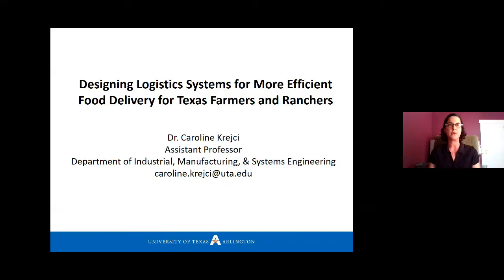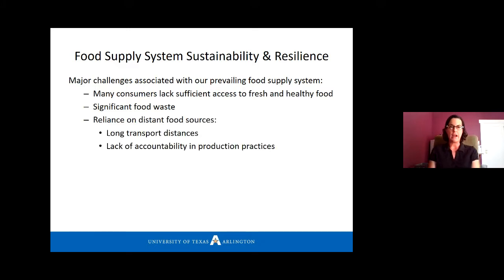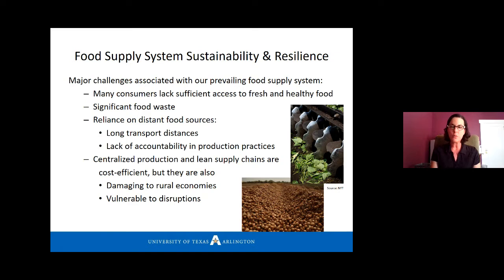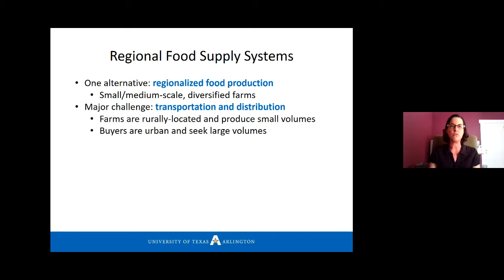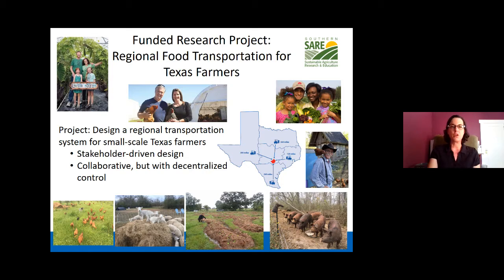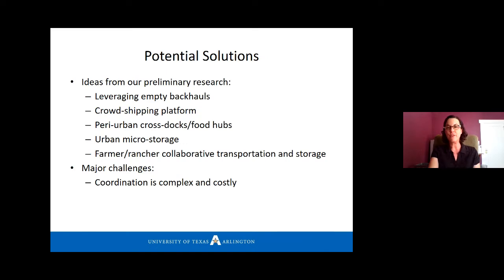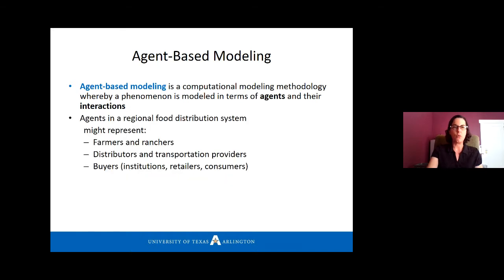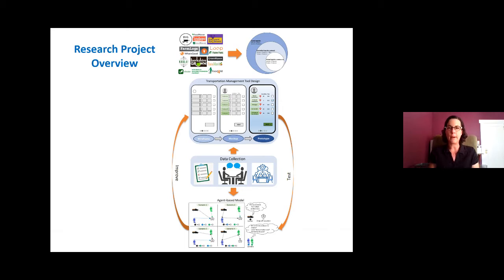Designing Logistics Systems for More Efficient Food Delivery for Texas Farmers and Ranchers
Dr. Caroline Krejci, Assistant Professor, Industrial Engineering presents
“Designing Logistics Systems for More Efficient Food Delivery for Texas Farmers and Ranchers” as part of the 2020 Virtual Brownbag Events at The University of Texas at Arlington